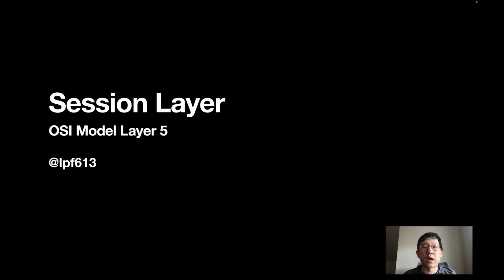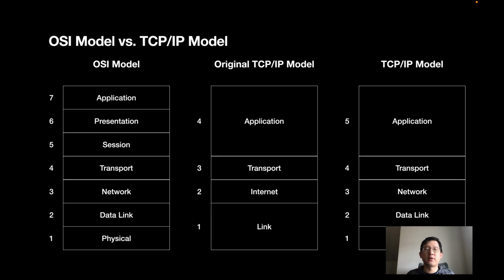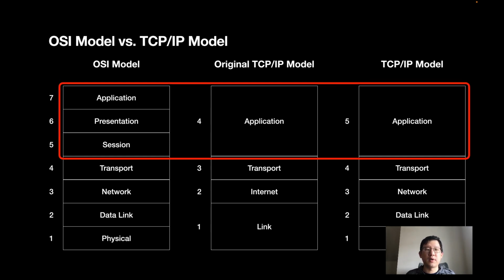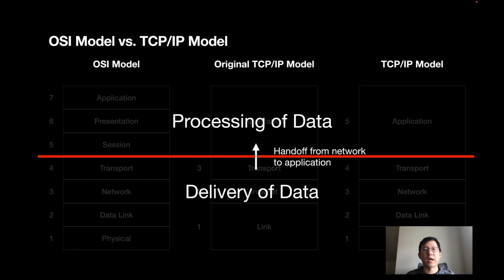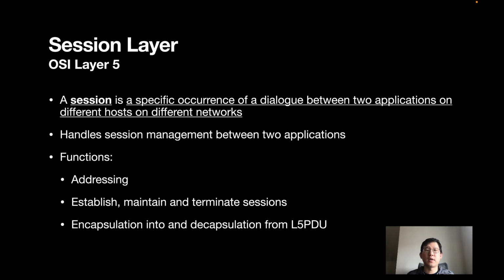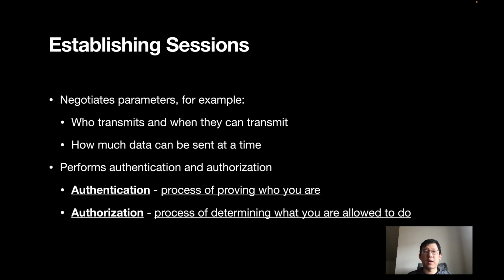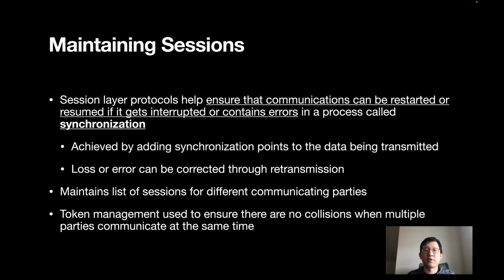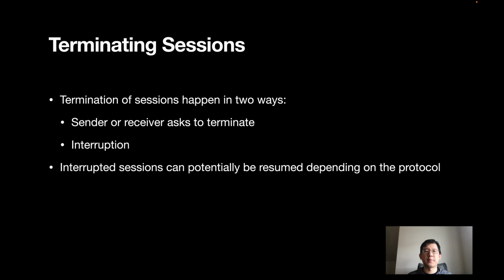OSI Layer 5 - Session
The Session Layer is about managing the dialog between two applications. It sits right above the Transport Layer, up to which data is delivered. The data is handed off to the application starting with the Session Layer.